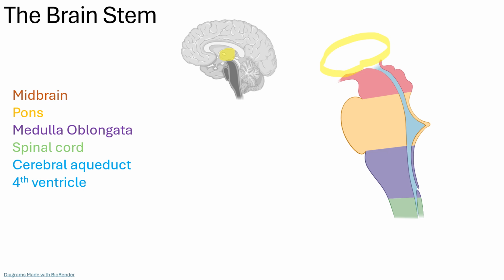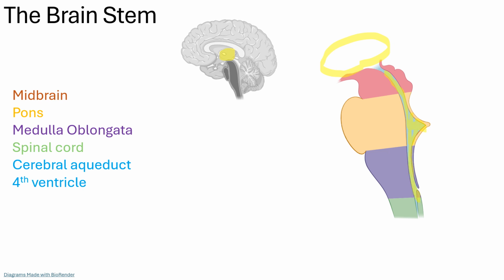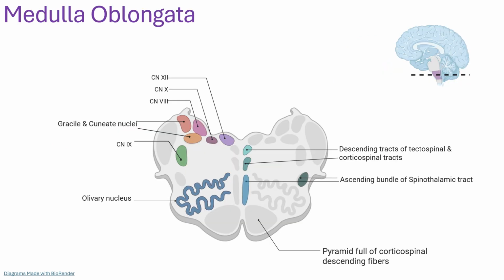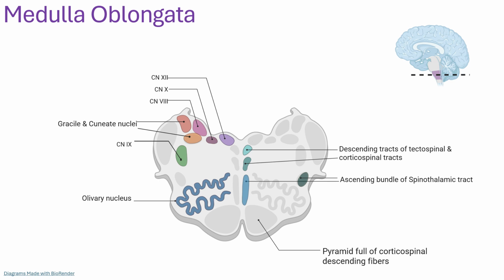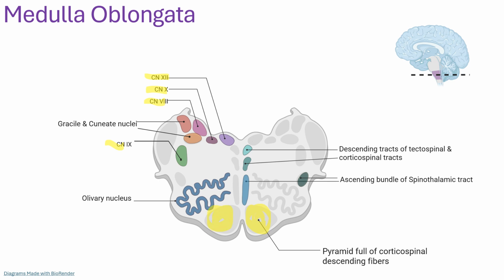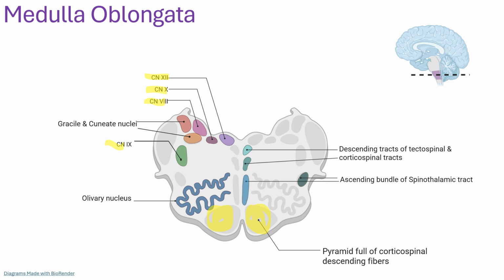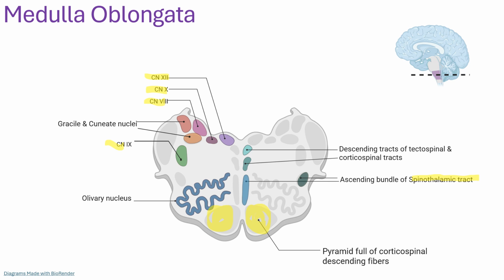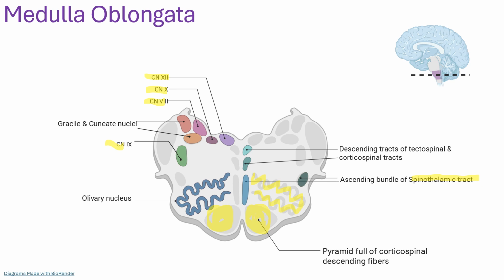Brain Stem Medulla Oblongata 24